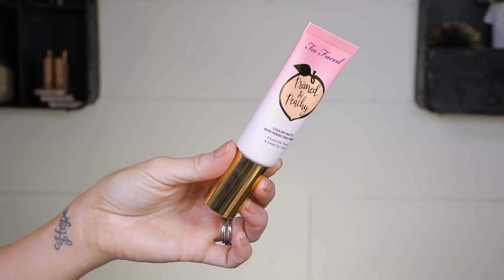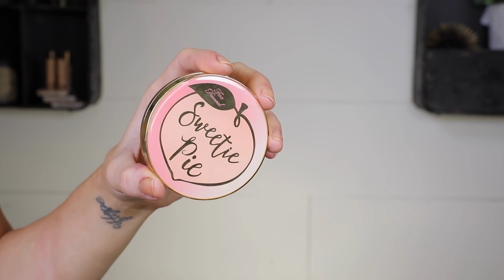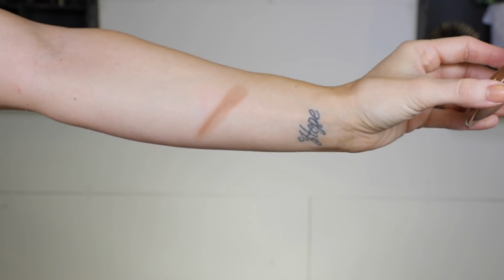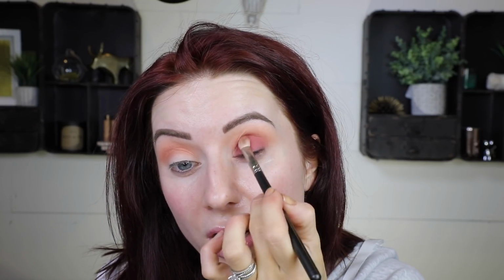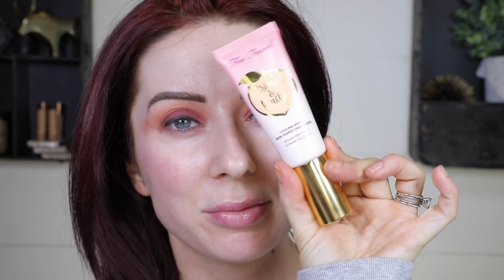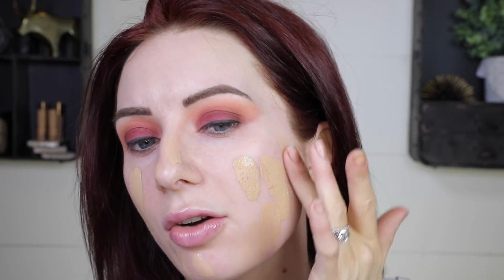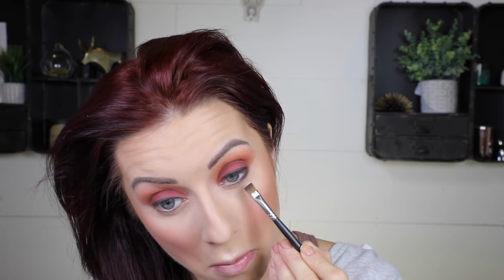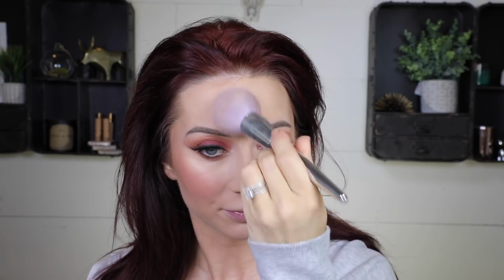WORTH THE HYPE??? TOO FACED PEACHES & CREAM COLLECTION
Just Peachy Matte Palette
Primed and Peachy Primer
Peach Perfect Foundation
Peach Blur
Peach Perfect Powder
Peach My Cheeks Blush
Bronzed Peach
Peach Frost Highlight
Sweetie Pie Bronzer
Peach Kiss Lipstick
Peach Mist

→ Lighting:
→ BackDrops:
→ Hair Color: I get my hair professionally colored. The current combo is: Redken Chromatics 2 oz of 6RR + 1 oz 5VV

→  If a video is SPONSORED and you click on the links provided it DOES NOT mean that I am receiving commission for those clicks or items you purchase.